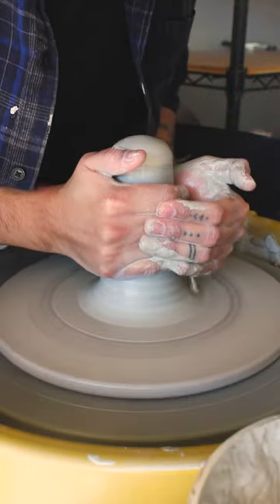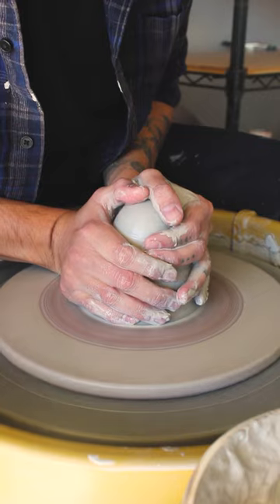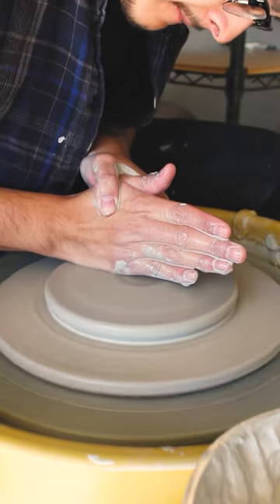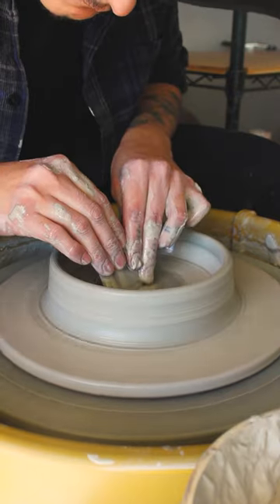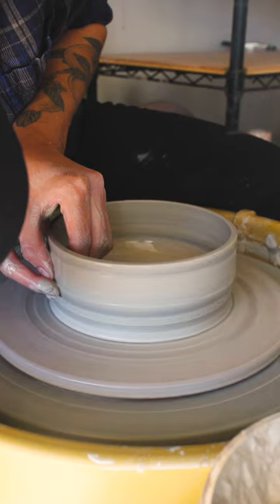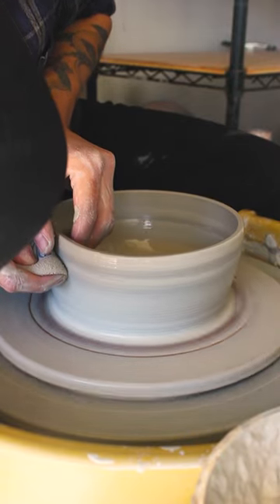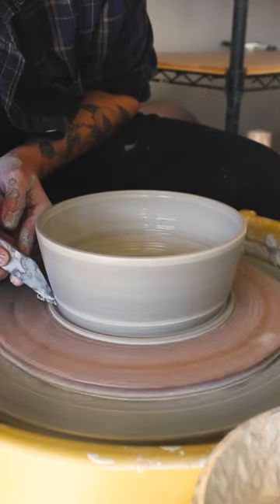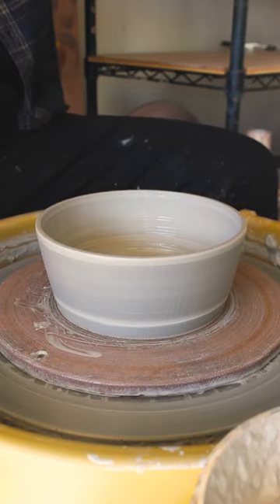Throwing a bowl on the pottery wheel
This is how I throw a cereal/soup bowl on the pottery wheel. Mano Ceramic Studio - ceramics hecho a mano. To shop, visit manoceramicstudio.com. For more pottery content, find me @manoceramicstudio on all platforms.